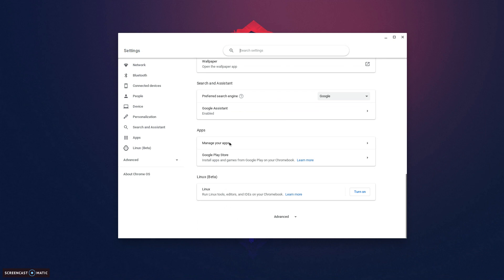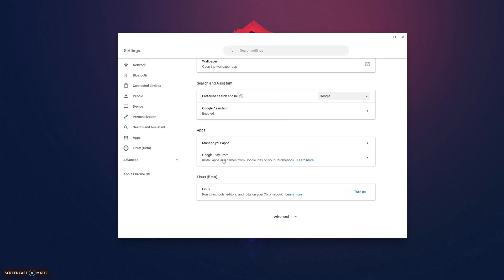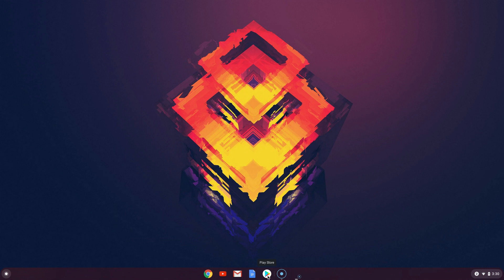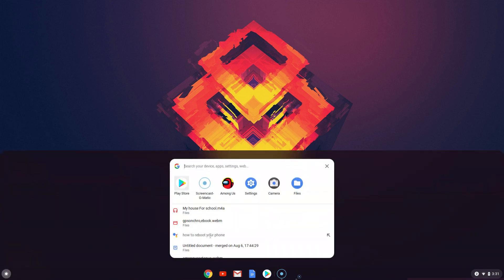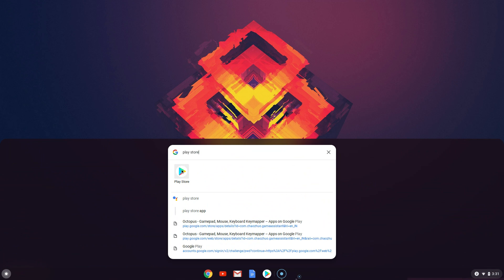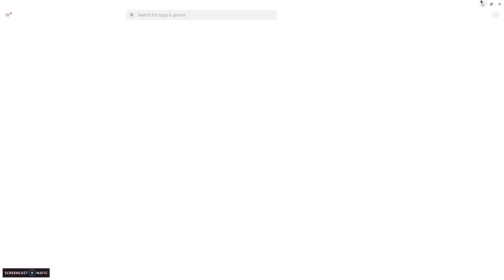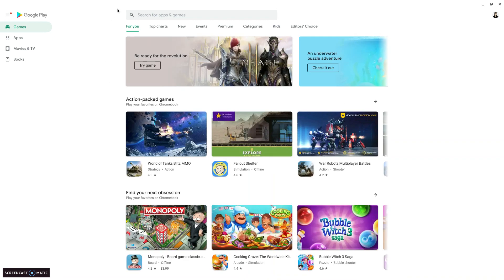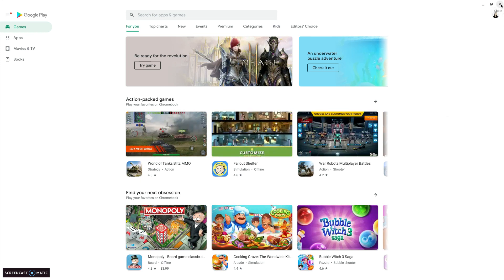How To Get GOOGLE PLAY STORE on a CHROMEBOOK September 2020 (Safe, Free, and Legit)